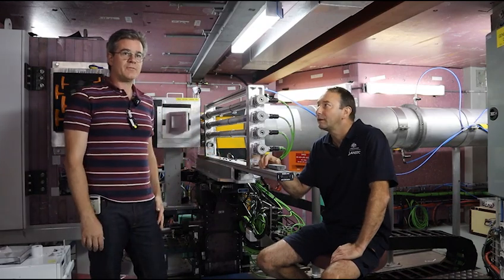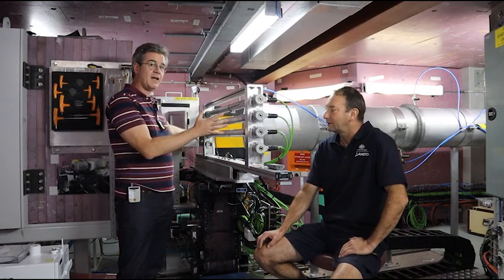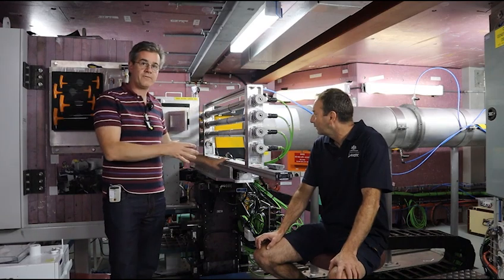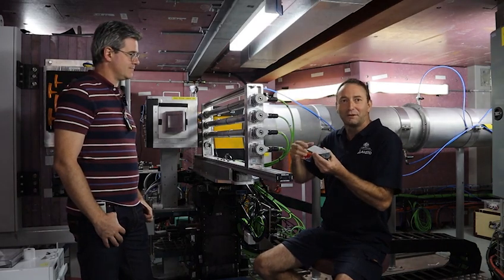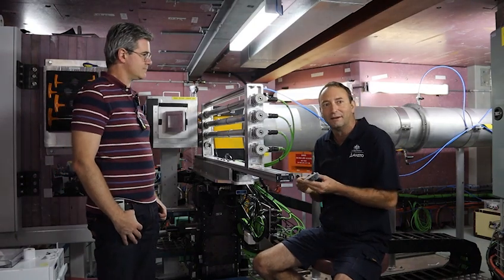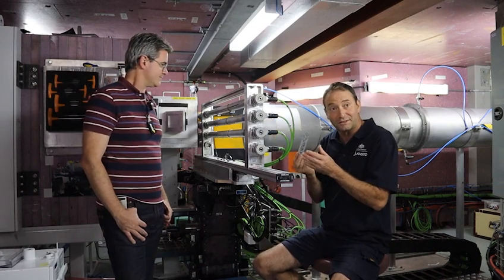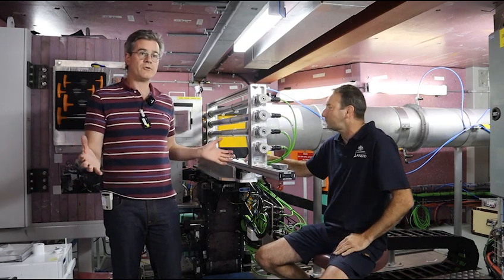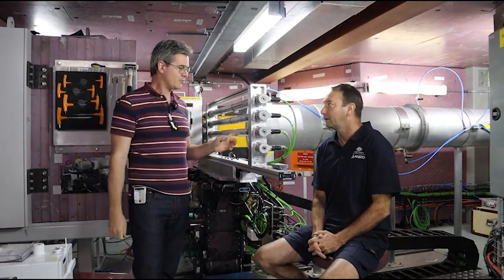Modifying an instrument to analyse drill cores